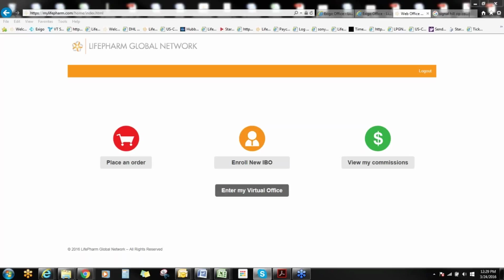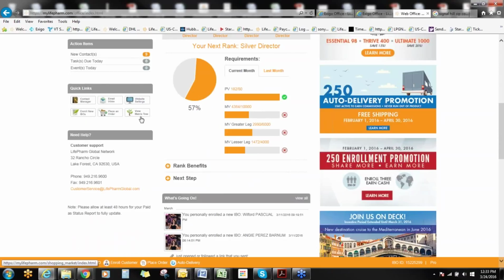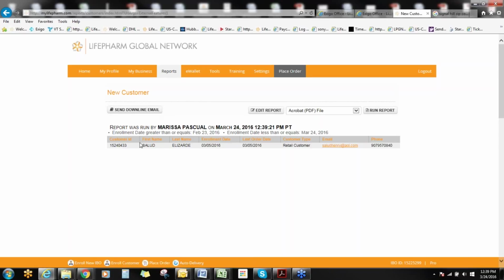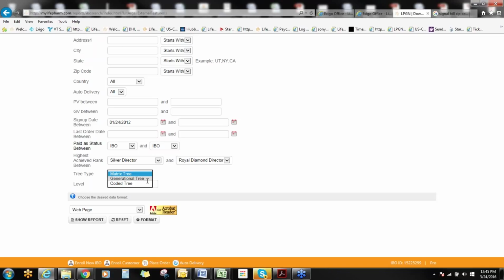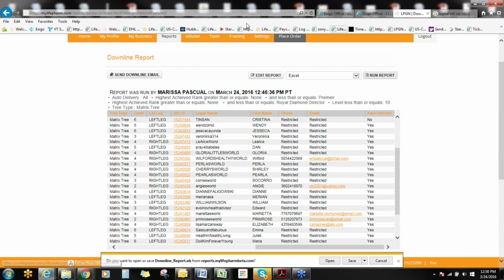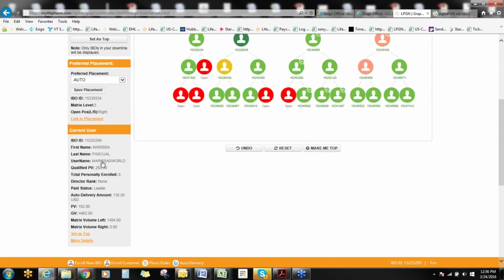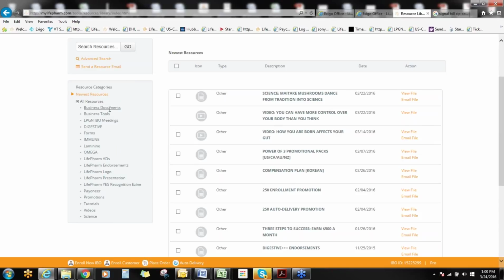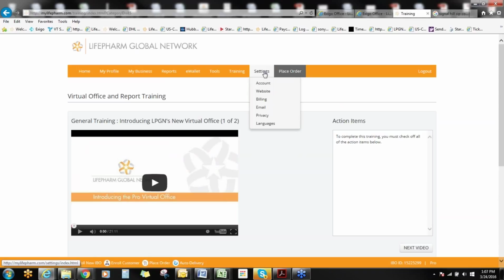VIRTUAL OFFICE - TRAINING WITH SONYA OLIVAS, LPGN REP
Learning how to manage your business